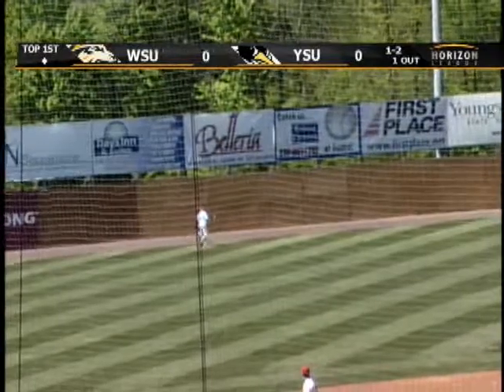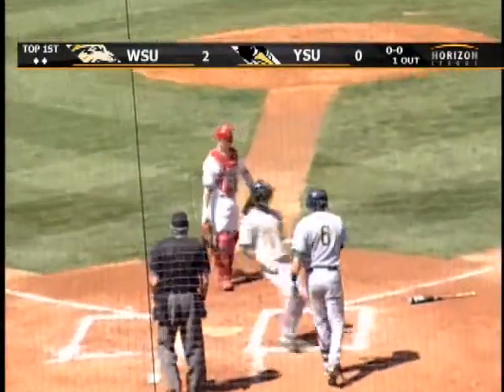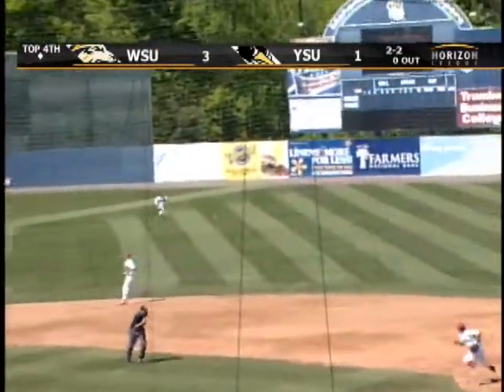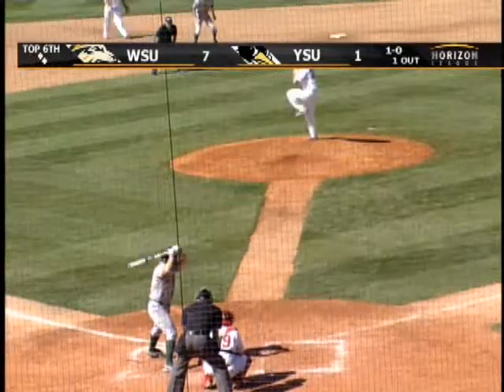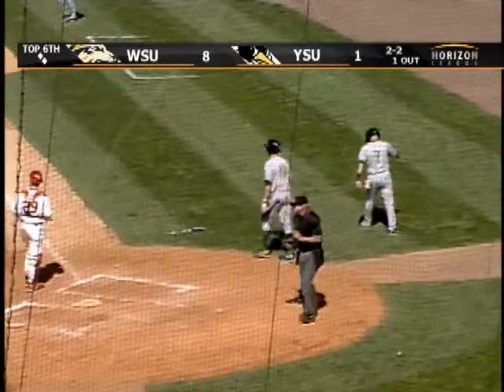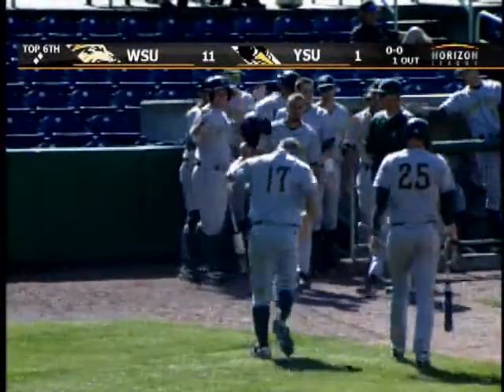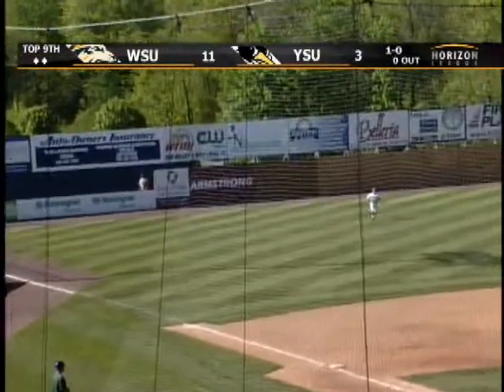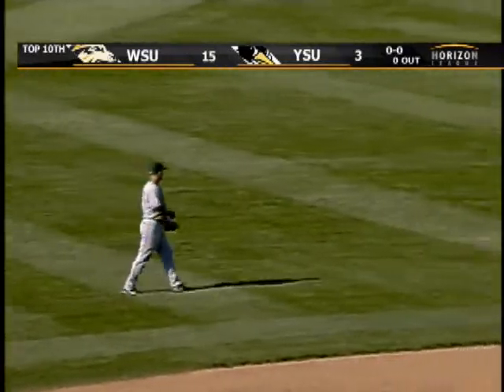Youngstown State vs. Wright State Baseball Highlights | May 11, 2012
Highlights from Youngstown State vs. Wright State baseball game on May 11 at Eastwood Field. Final Score - Wright State 15, YSU 3.